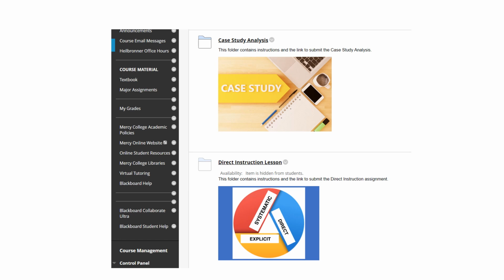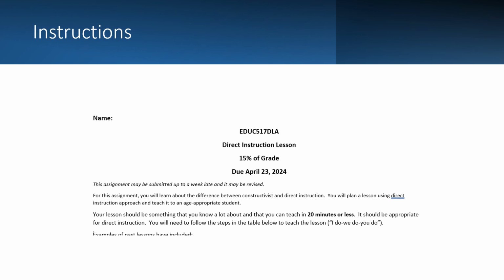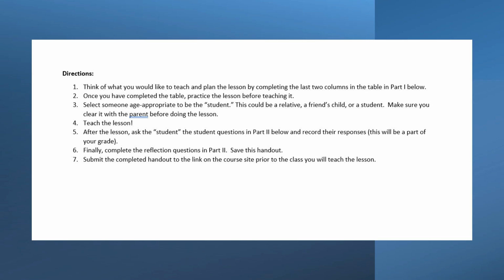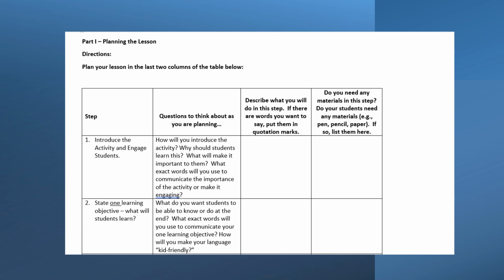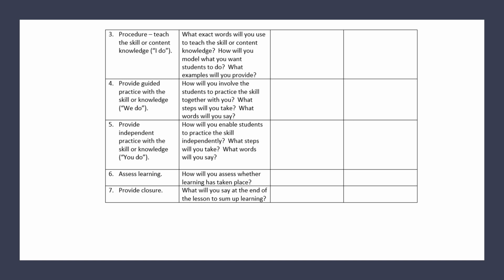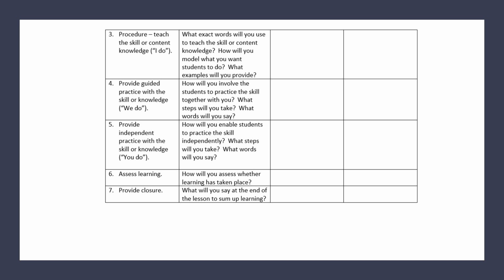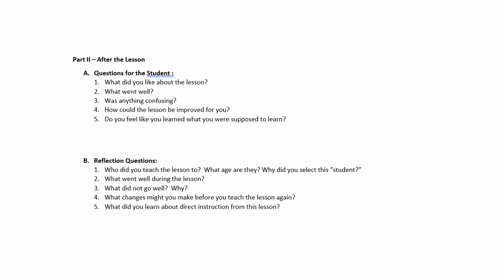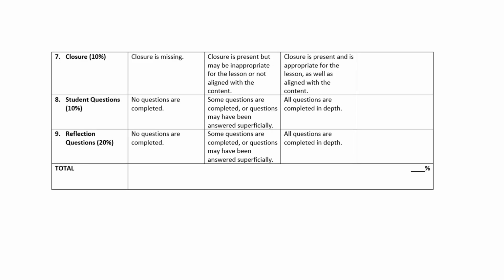Understanding the Direct Instruction Assignment